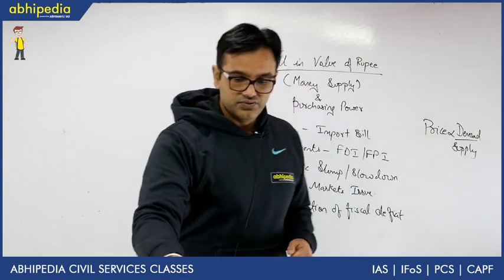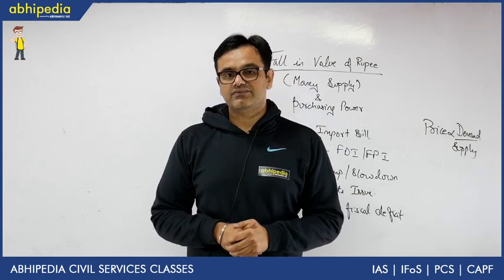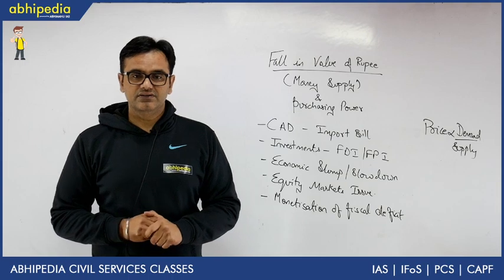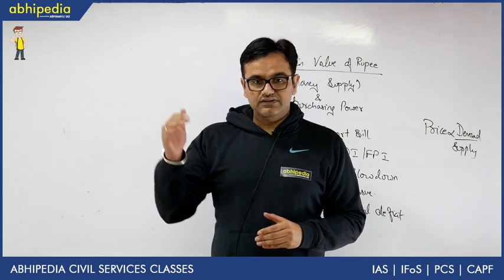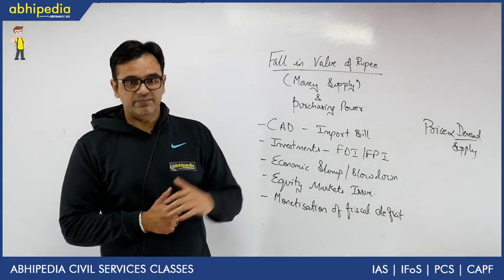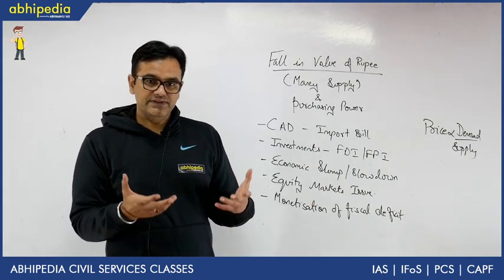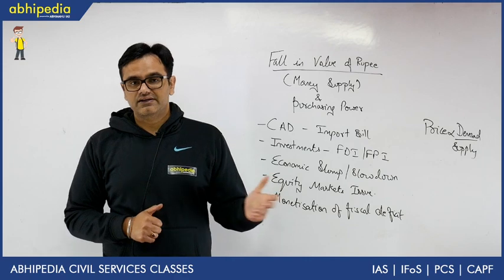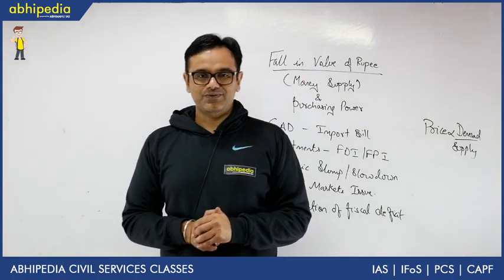Falling Value of INDIAN RUPEE I Indian Economy I Basic concepts of economy I By Abhishek Sir